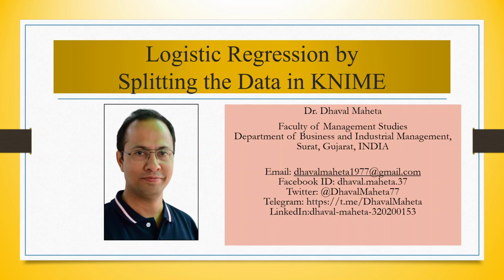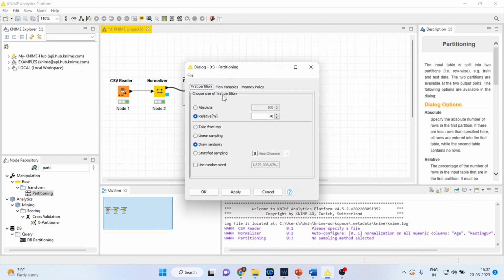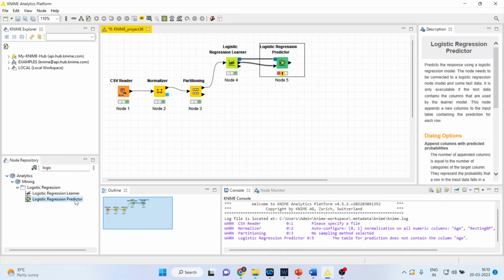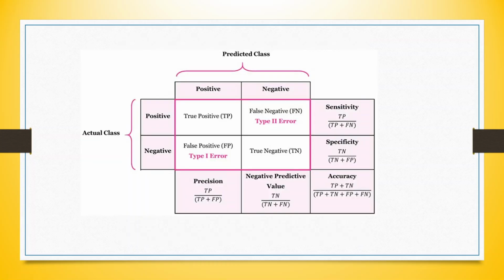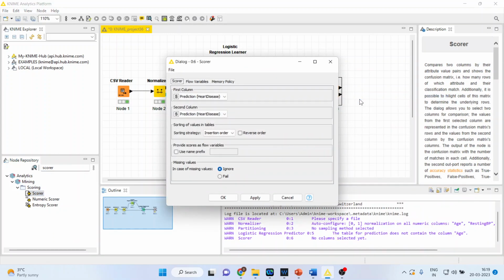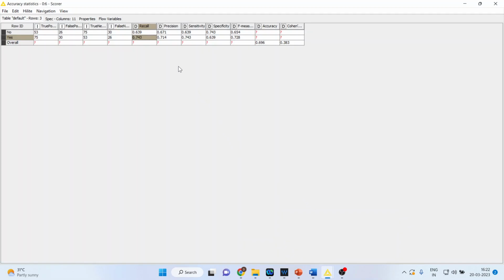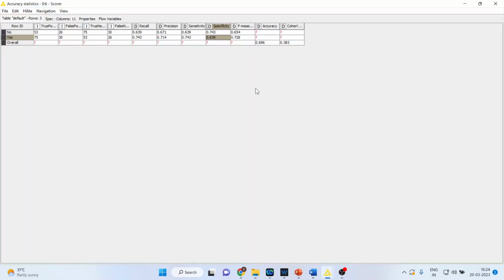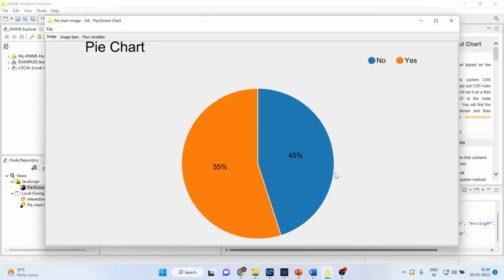76. Logistic Regression by Splitting the Dataset in KNIME || Dr. Dhaval Maheta